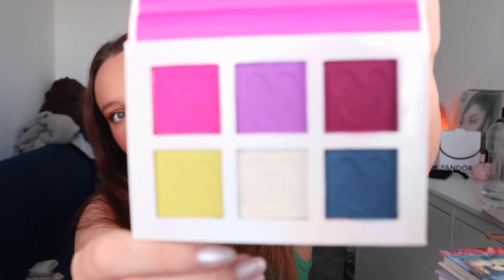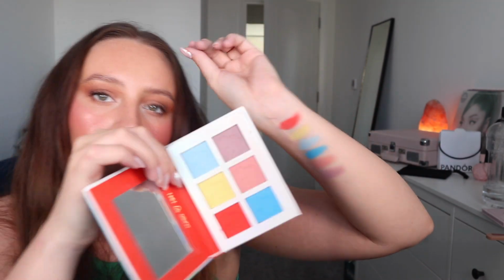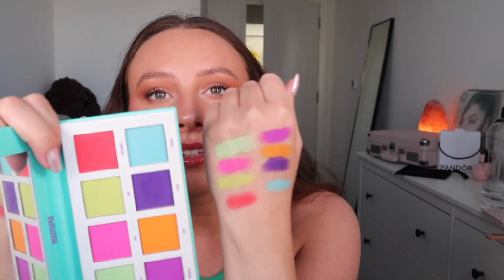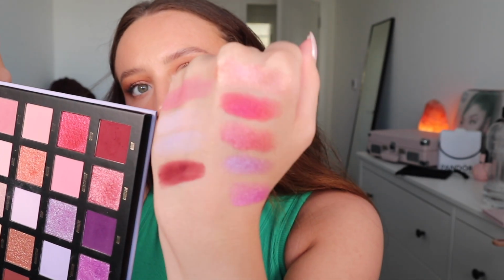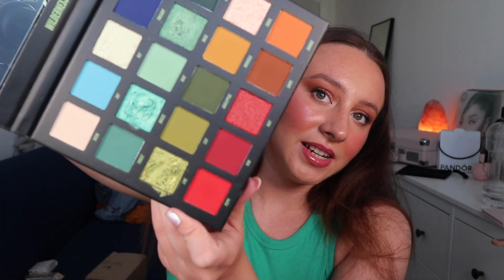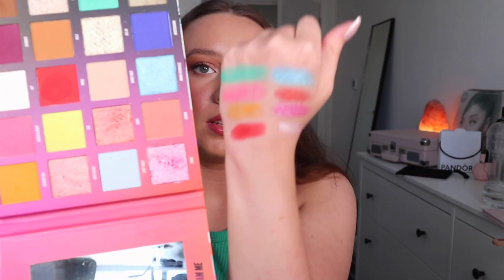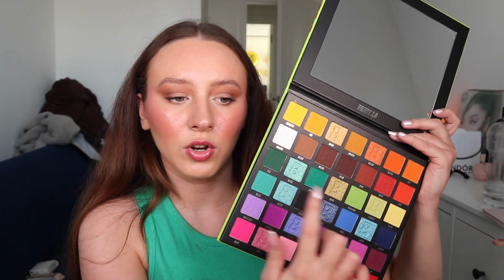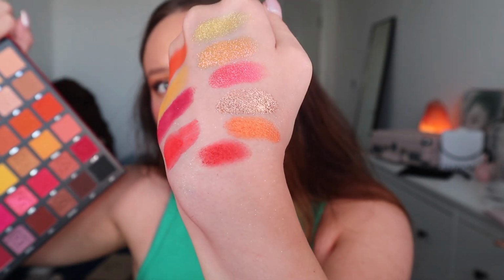HUGE BEAUTY BAY EYESHADOW PALETTE COLLECTION + SWATCHES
Lets go through and swatch all of my Beauty Bay eyeshadow palettes.
When i counted i think i had around 17 palettes so hopefully this videos helps you to decide which one you want to get

Filming Equipment:
Canon EOS M100 Camera
Studio Lights
Ring Light

Editing:
Macbook Pro 2020
Lacie Harddrive